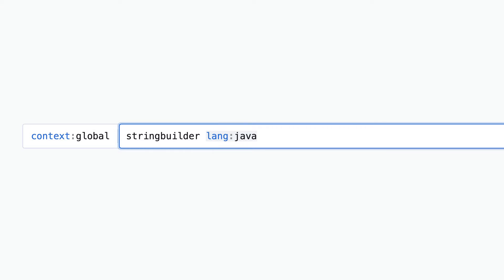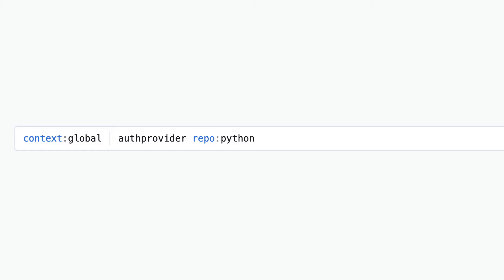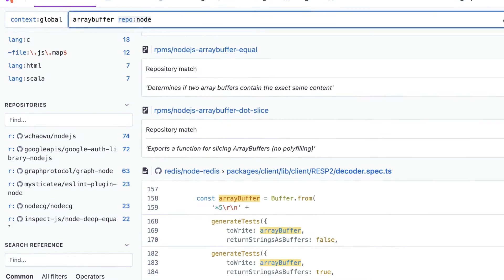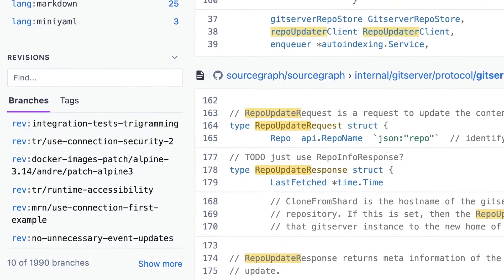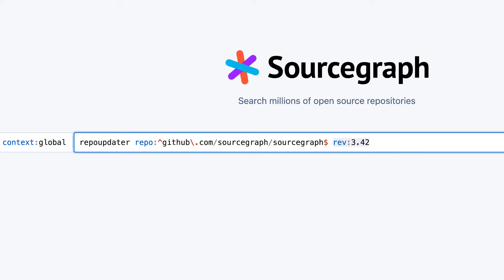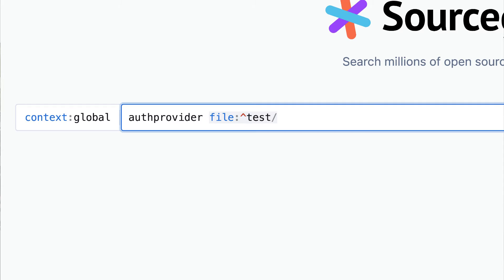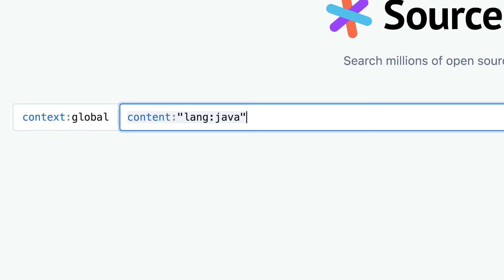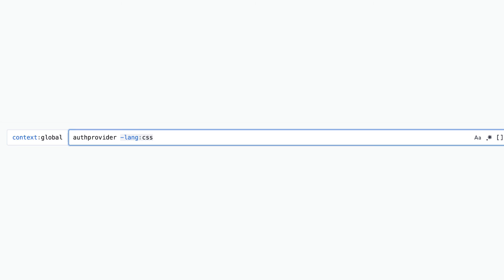Basic code search filters - Sourcegraph 101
In this video, you'll learn how to use Sourcegraph's code search filters and how they work.
Filters are a great way to narrow down or search for specific code. They're easy to add. Take a look.

00:01 - Intro
00:22 - Language Filter
00:34 - Repository Filter
01:36 - Revision Filter
01:52 - File Path Filter
02:15 - Content Filter
02:42 - Negating Filter

Resources